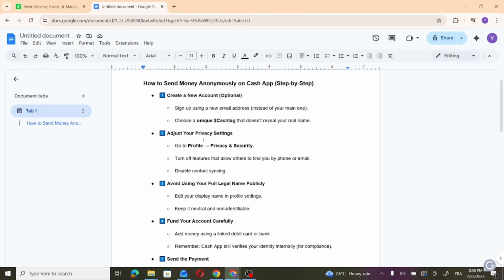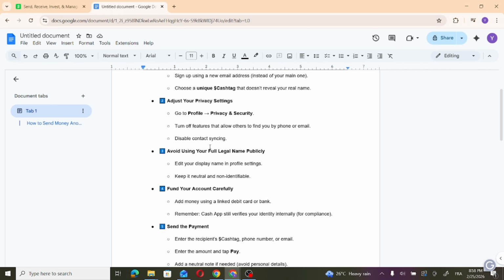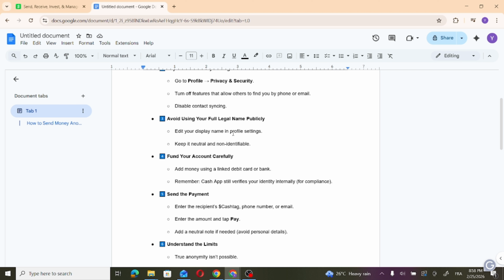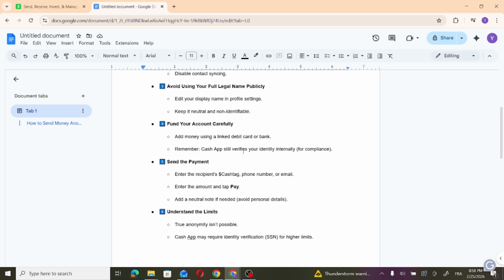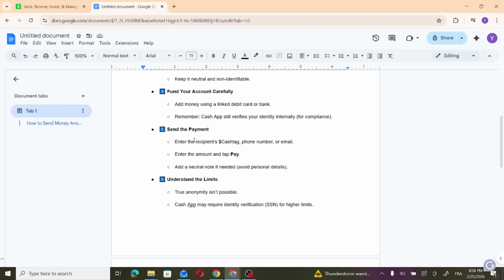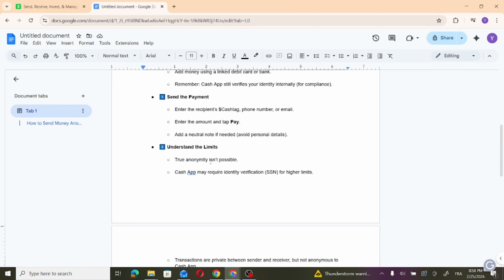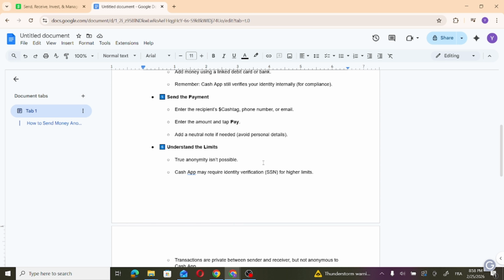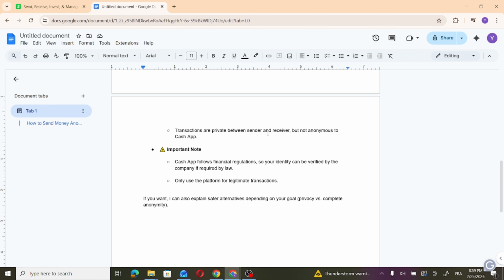How to Send Money Anonymously on Cash App 2026 (Full Guide)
"Hey there, in this tutorial, I’ll show you step by step how to send money anonymously on Cash App using the latest 2026 method.